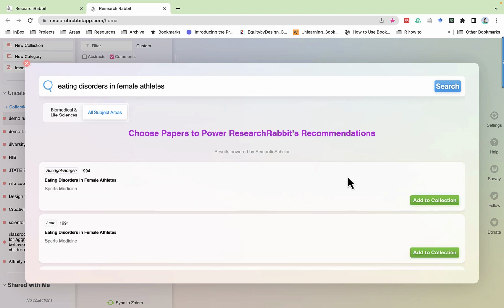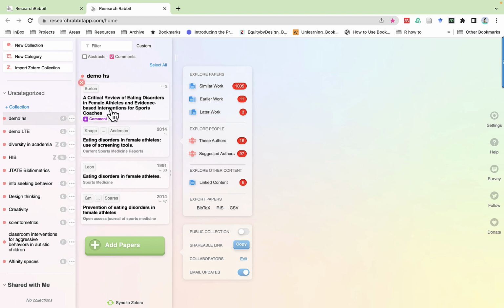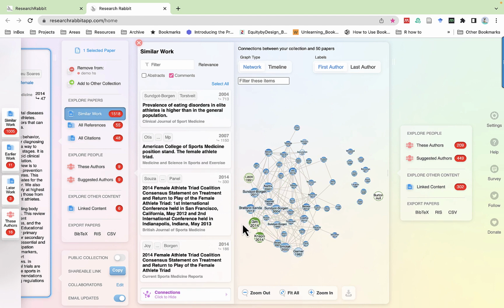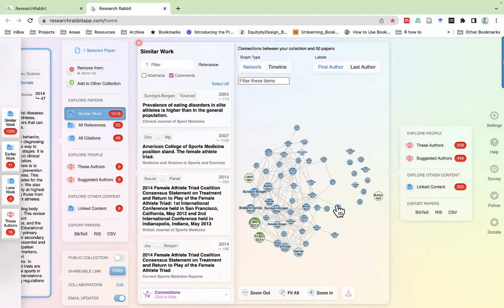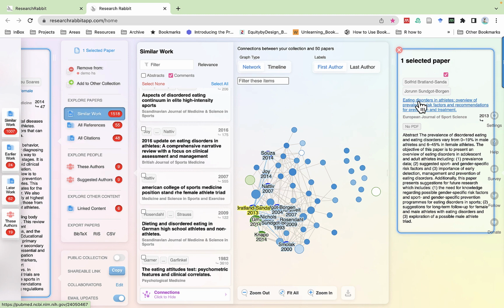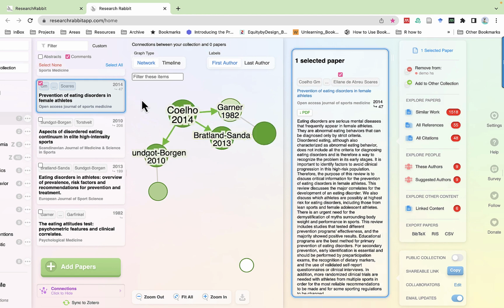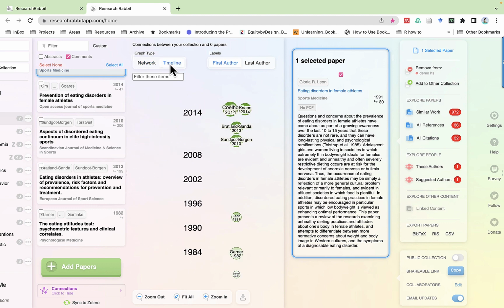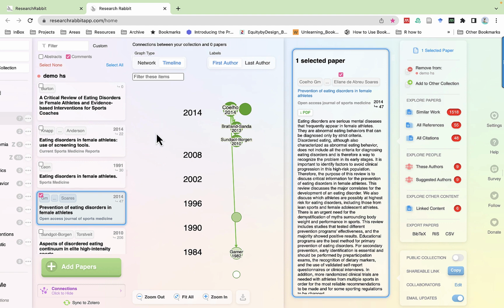Library Instruction: Using Research Rabbit for citation mining.